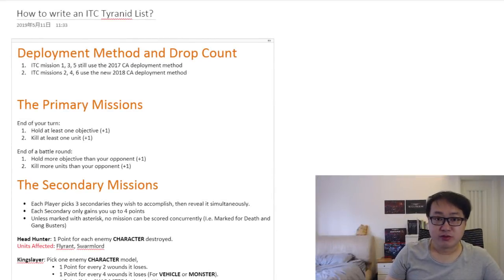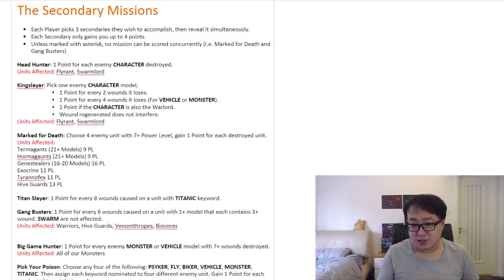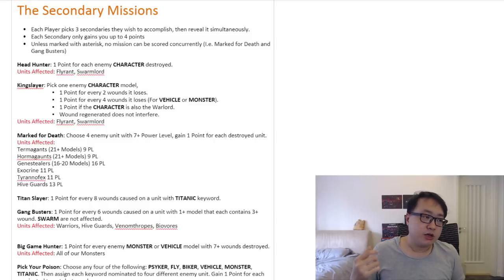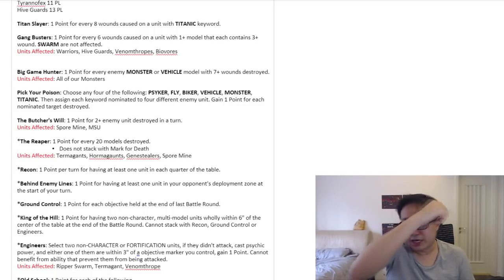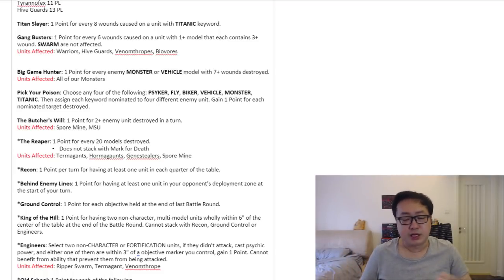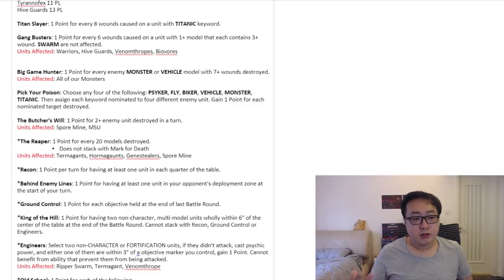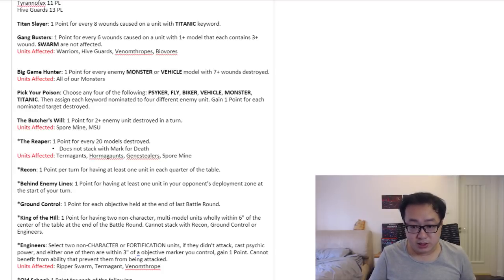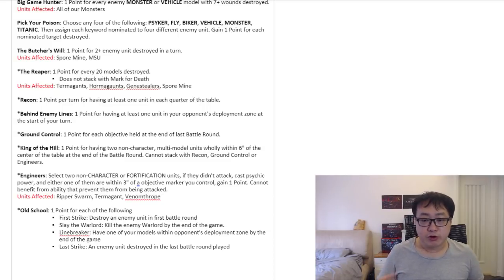Tyranid ITC List Building - Part 1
List building techniques for ITC tournaments, in this part, we explore the Primary and Secondary missions.